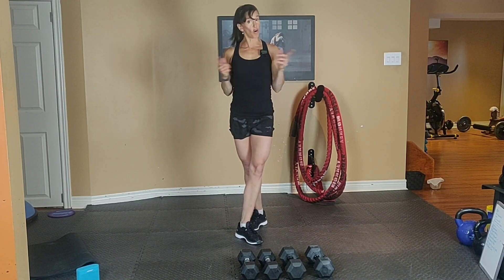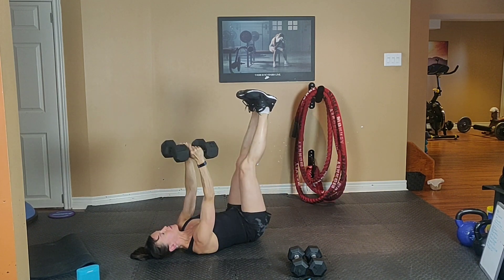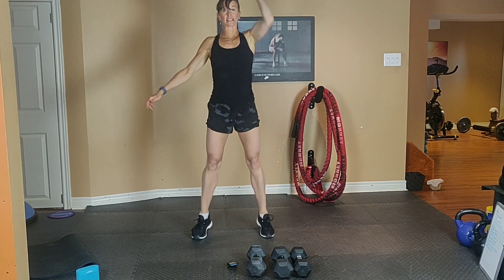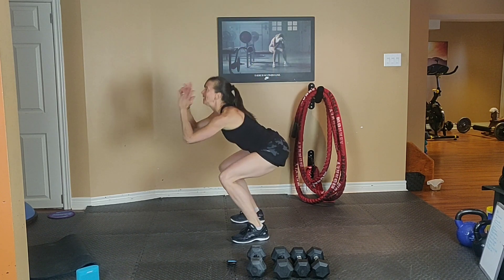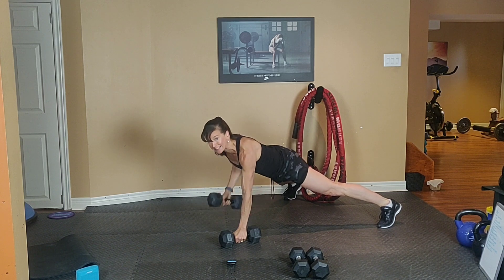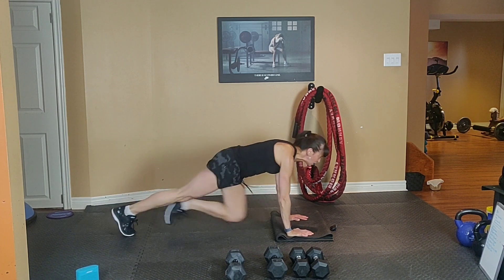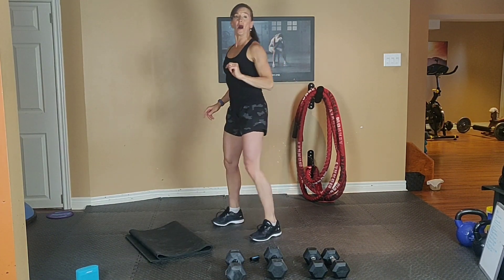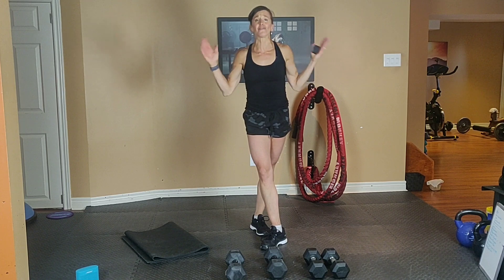Total Body Home HIIT Workout June 16/20!!!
You will need a lighter and heavier set of dumbells for this one- 45 seconds of work, to 15 seconds transition, for 8 moves. Every alternate move is strength, every alternate move is cardio. Rest for 1 minute, and aim to repeat the HIIT circuit 4 times for a total body burnout!!!🔥🔥🔥 Tac on one of my core sessions, arms or glutes for a nice, sweaty finisher!!!💪💪💪🍑🍑🍑 Remember to MOVE YOUR BODY (intensely) EVERY SINGLE DAY!!! 💪😊❤️